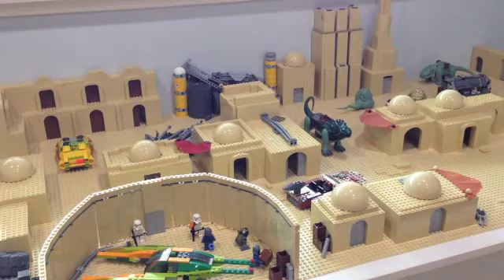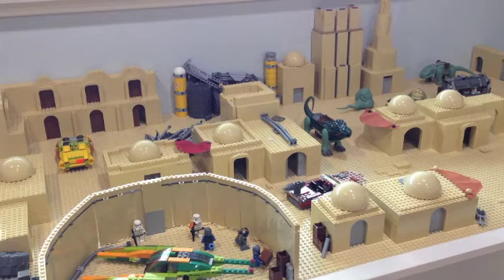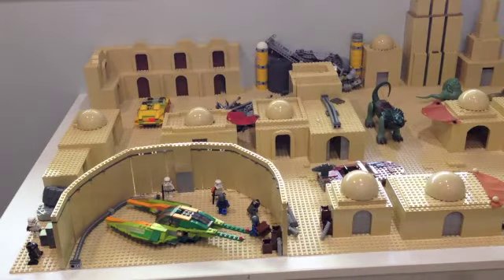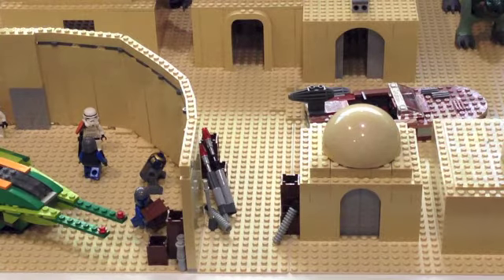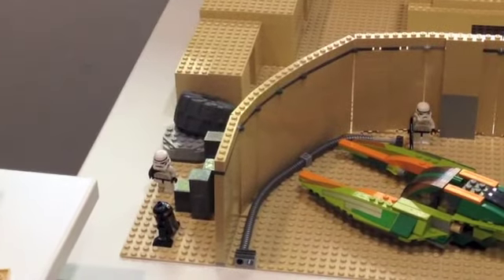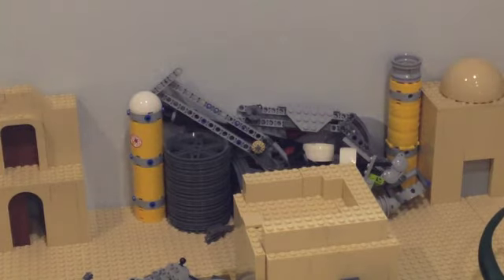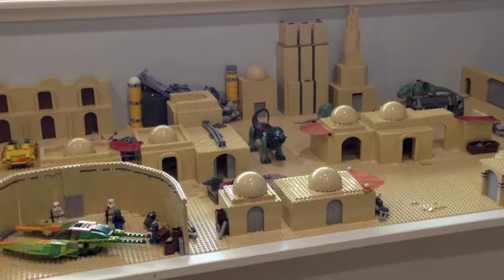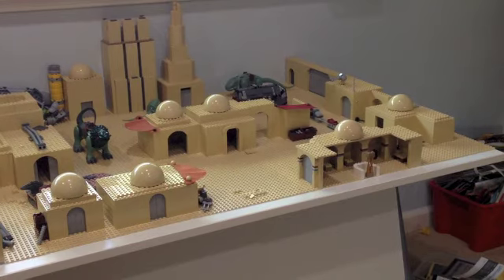Building Tatooine In Lego - Episode 6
This is episode 6 of Building Tatooine In Lego. This episode we added a hangar bay, buildings, and a junkyard.